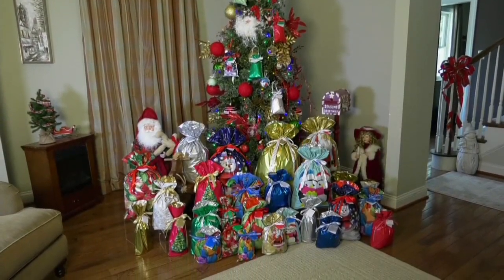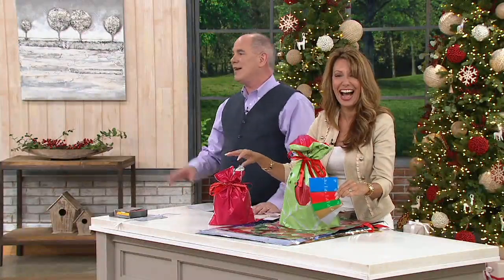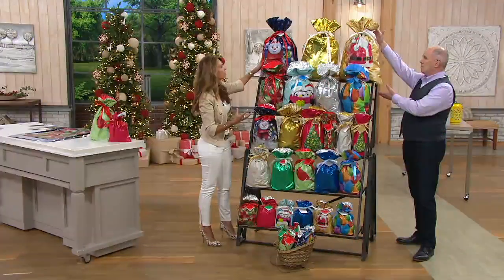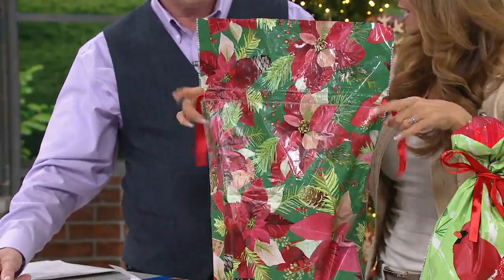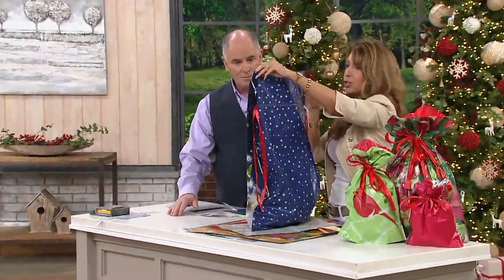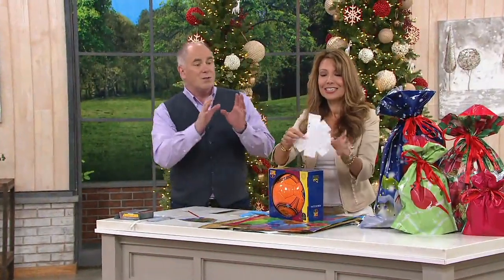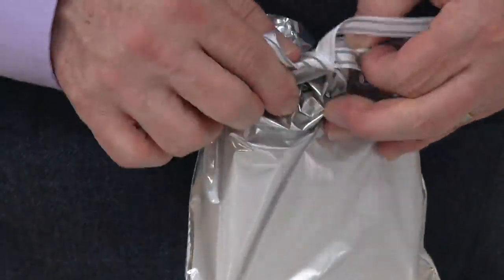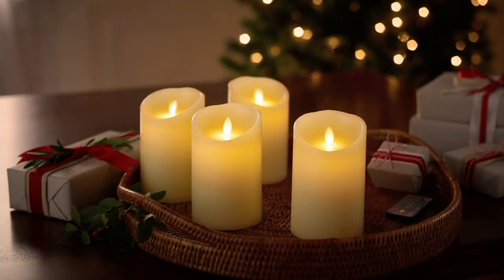Kringle Express 70-Piece Drawstring Gift Bag Set with Tags on QVC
Kringle Express 70-Piece Drawstring Gift Bag Set with Tags

Wrapping up your gift list is a cinch with this 70-piece gift bag set. No tape or scissors--just bag and tag, and you're gifts are dressed for the occasion. From Kringle Express.